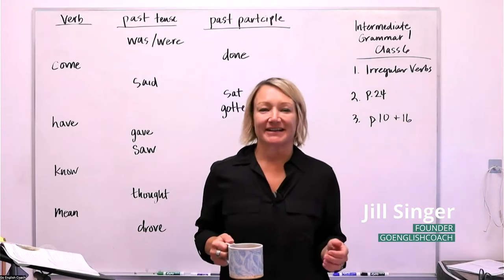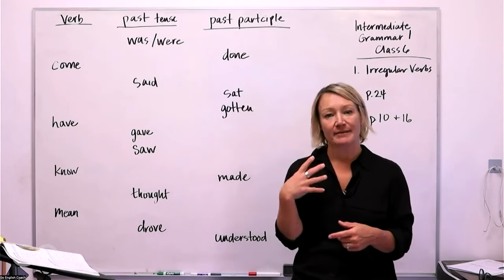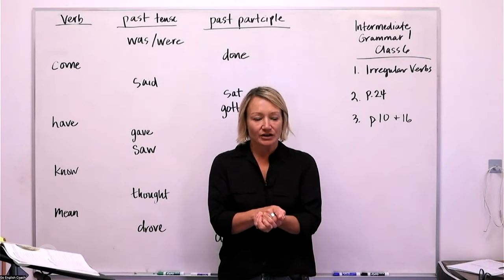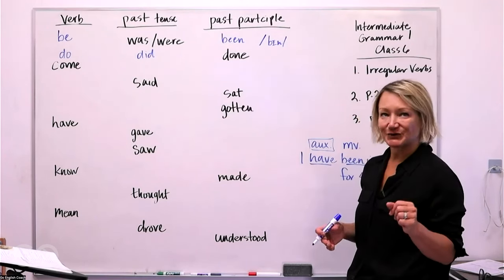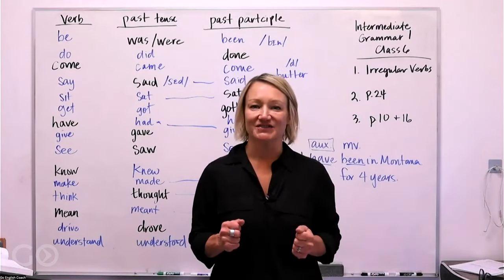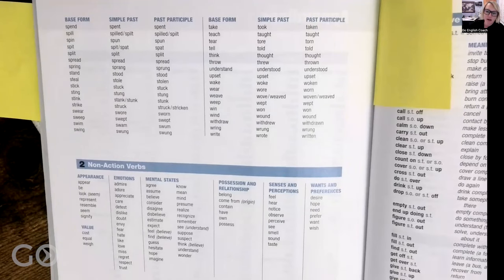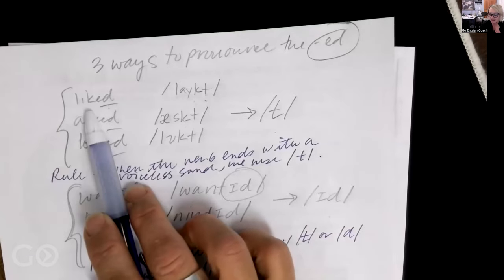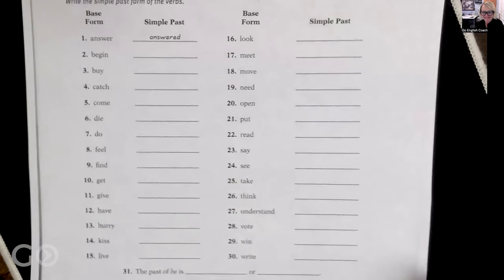Intermediate Grammar 1 Class 6: Irregular Verbs